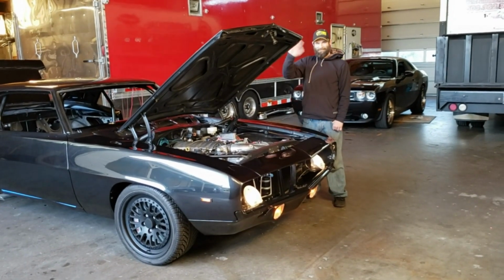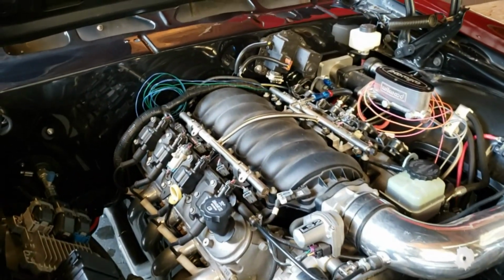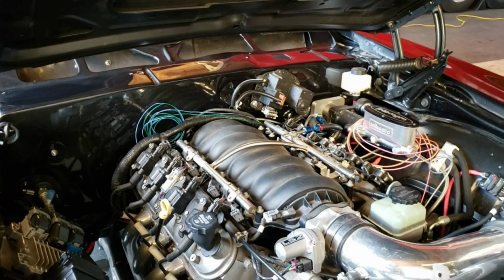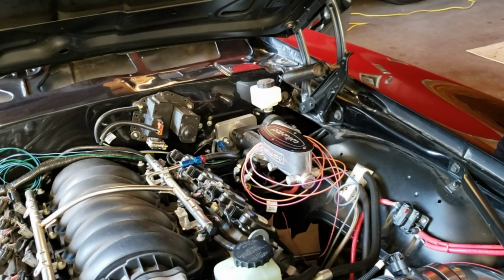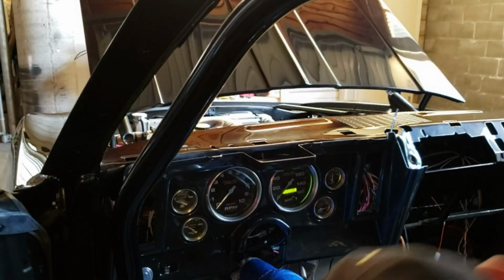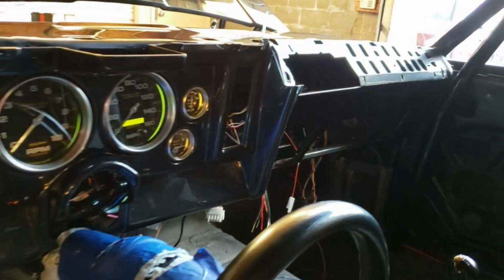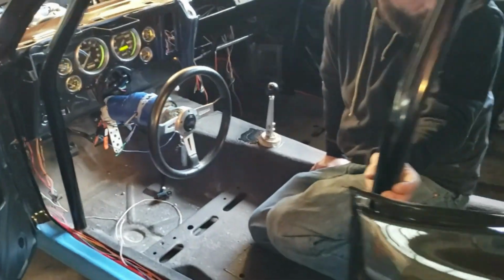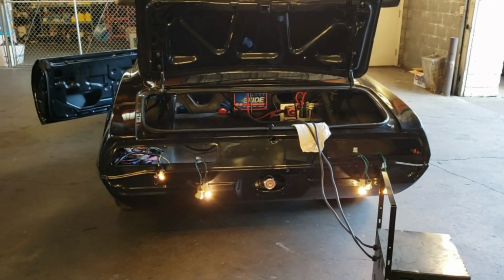Ryan's '69 Camaro- WVHR's Project Progress Video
Ryan~ This Video will provide an update for you on the progress we've made so far on your Car's Wiring Project.  It shows each area that we have completed and demonstrates the functionality of each completed section- Lights, Gauges, Starter, Fuel Pump, etc..  We also show you the few items that we have yet to complete- A couple of which are waiting on Parts that should arrive very soon.   The Video concludes with our expectations for your Project's completion date and Budget expectations.  We hope you are pleased with our work- And with this Video that we've made expressly for you to show our Progress!
  Gregg Lawrence & Russ Parker
   Willamette Valley Hot Rods